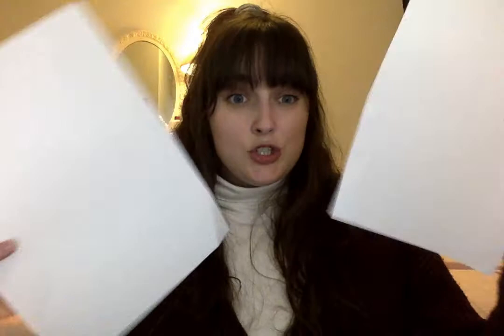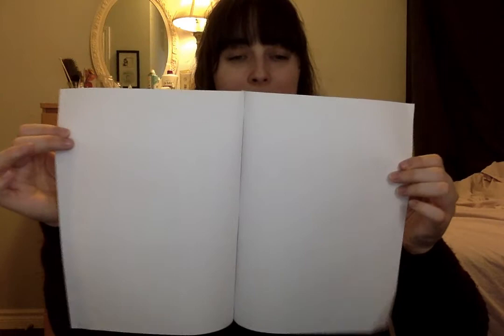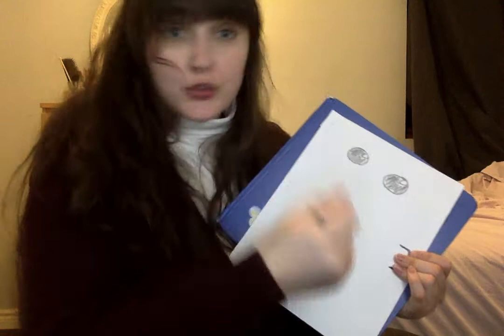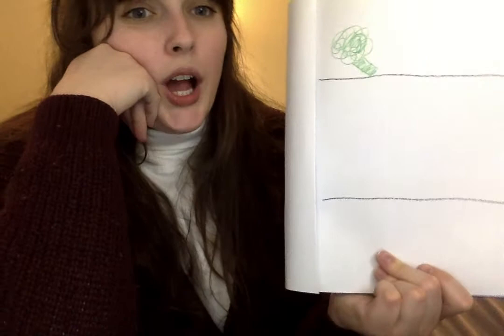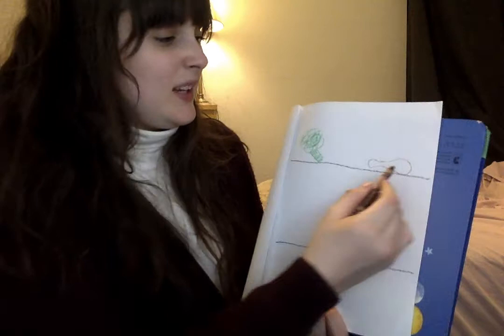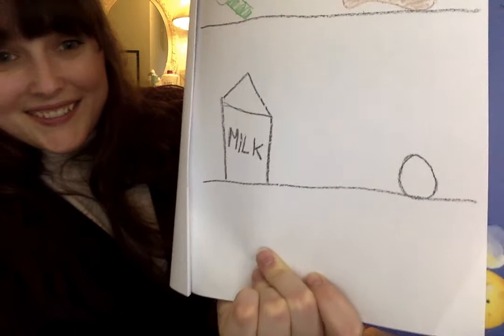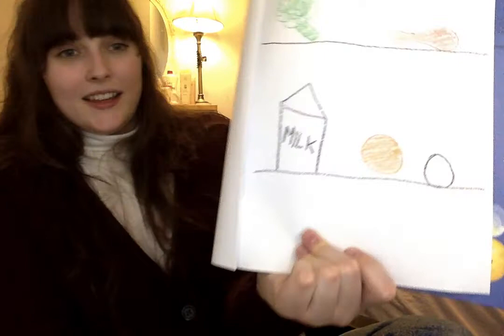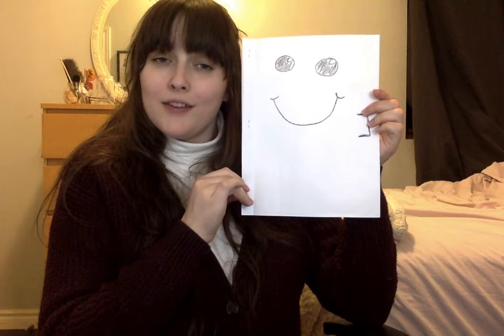Frederick McKinley Jones, Inventor of the Fridge!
What do you think Frederick McKinley Jones invented?
Here are three clues: it's cold, it has a door, and you put things in it.

Supplies for craft:
- 2 pieces of paper
- a stapler
- coloring tools